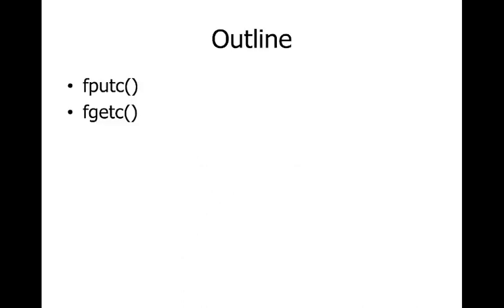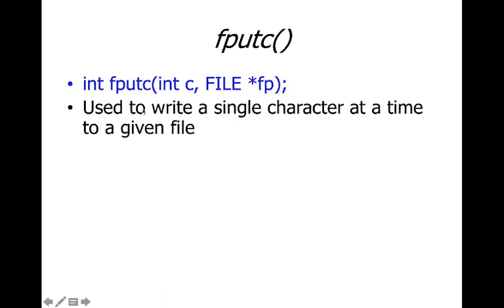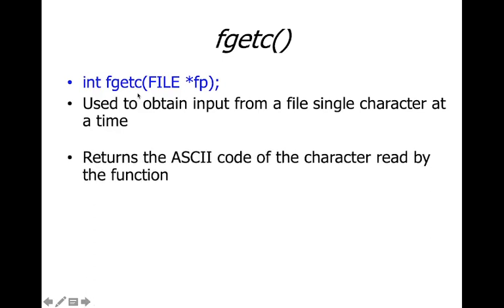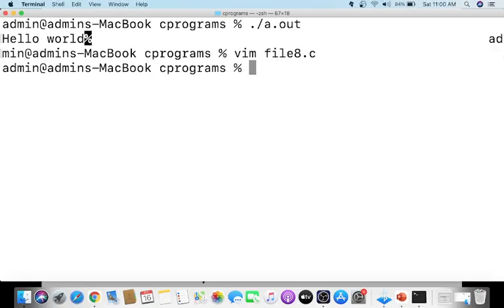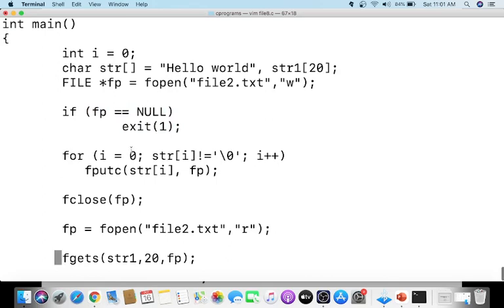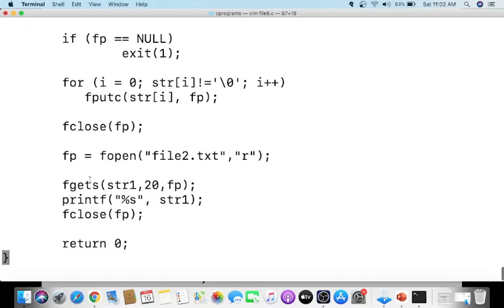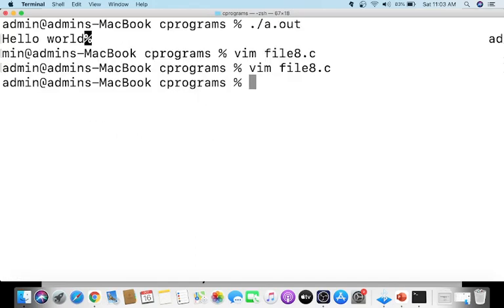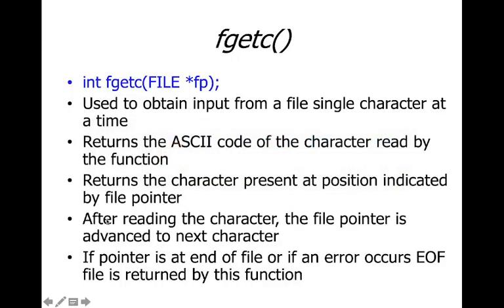PROGRAMMING IN C – 51 (Files - 4)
fputc, fgetc